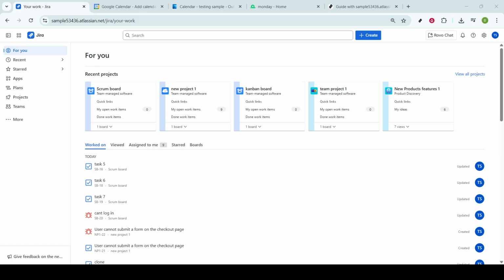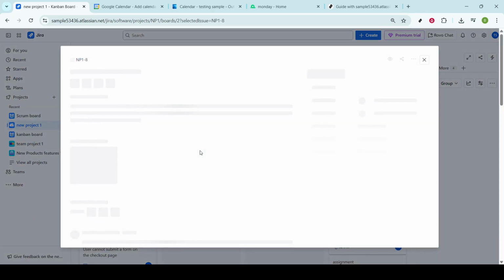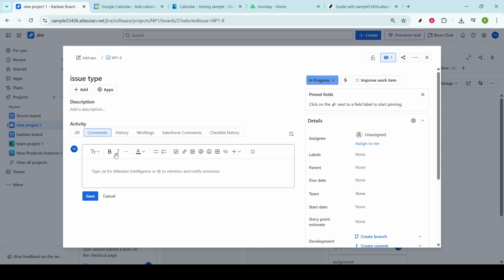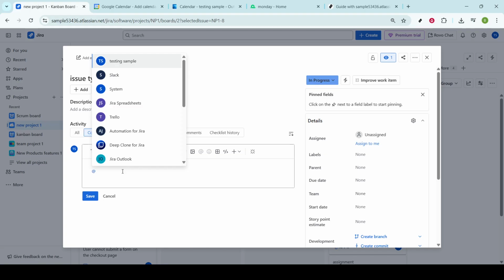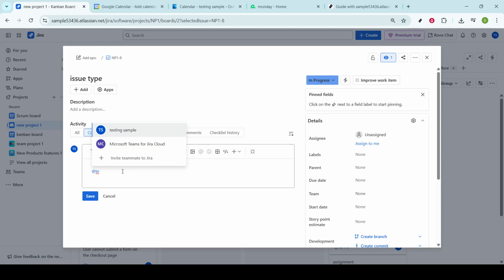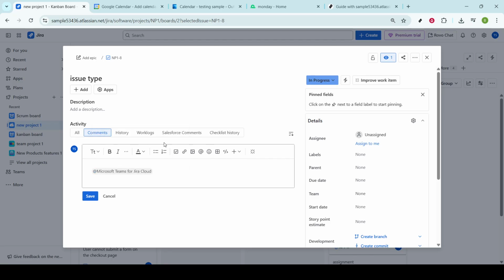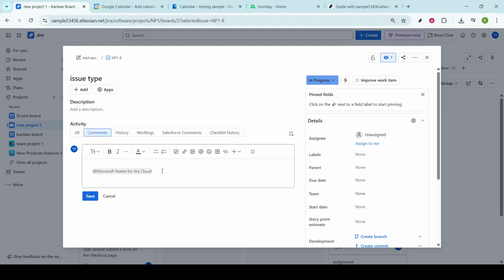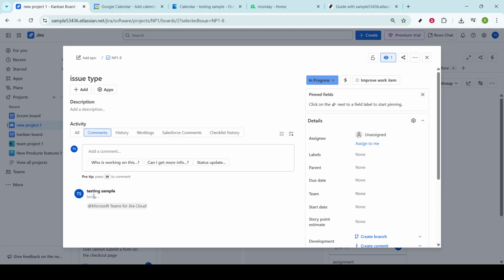How to Tag Someone in Jira [2026 Full Guide]